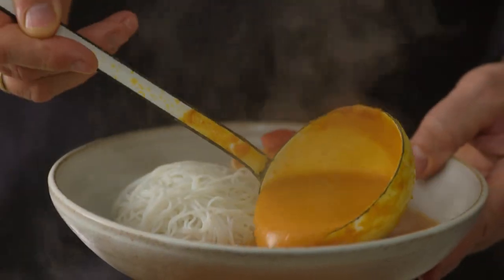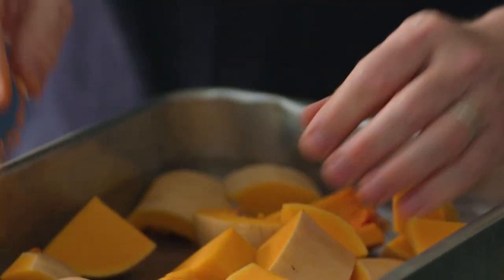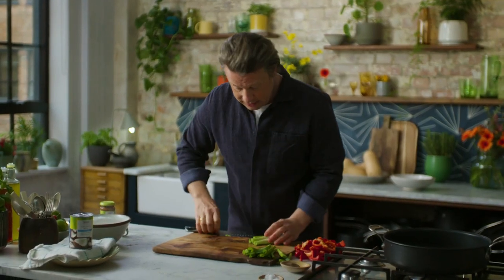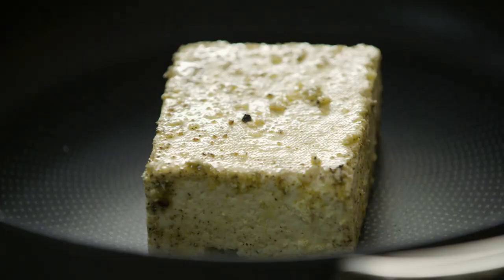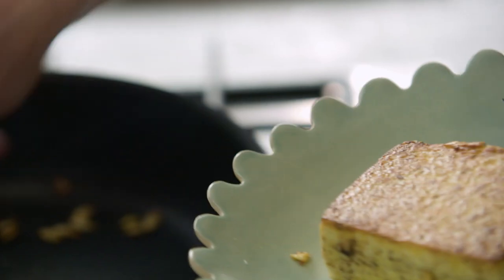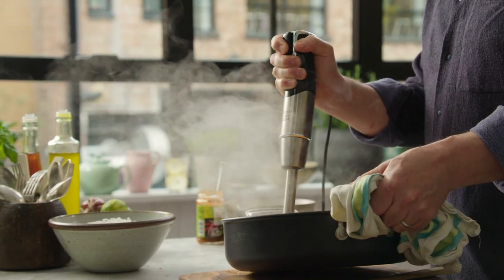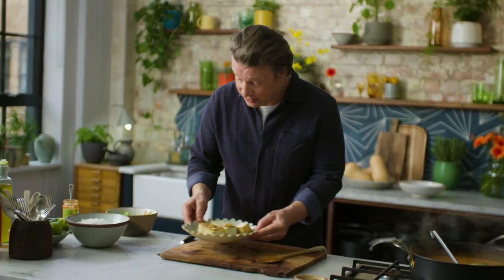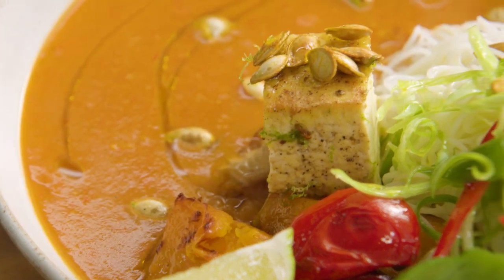2024 | Tesco and Jamie's Thai Squash Noodle Soup 📺📺tellyads